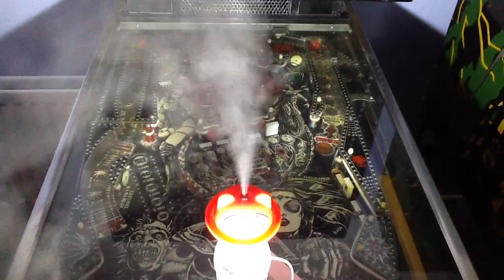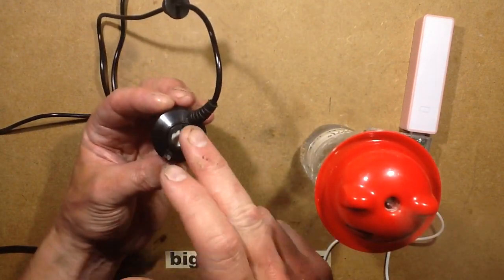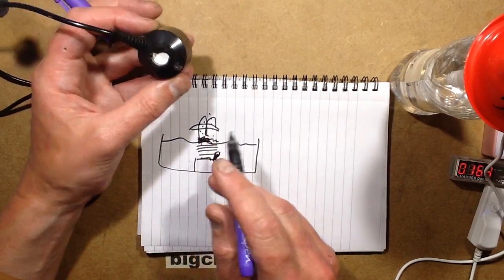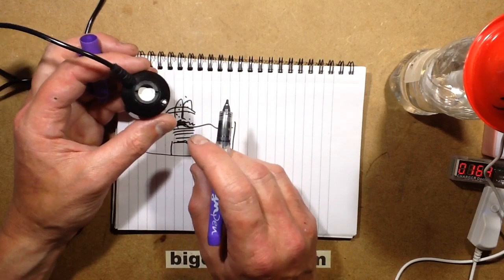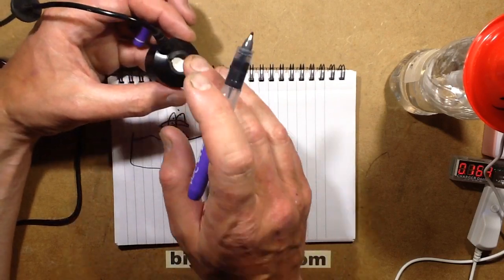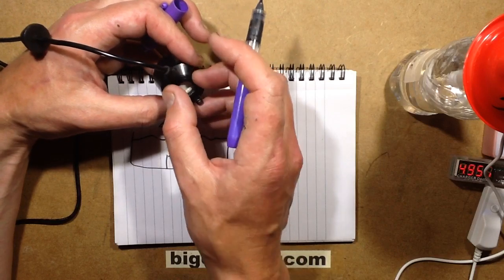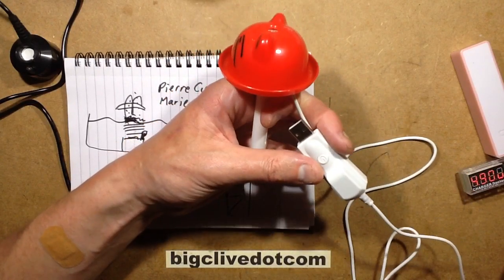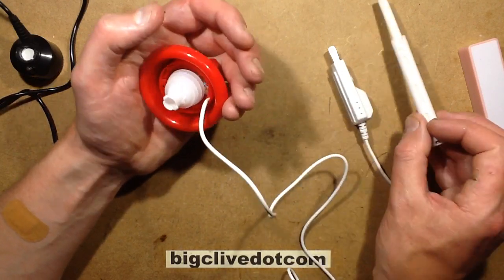USB powered water fog generating humidifier. With schematic.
There's quite a wide range of these ultrasonic water fog generating devices available on eBay.  Unlike the traditional ones that have a large piezo disk submerged under water, these ones have a ring of piezo material that agitates a stainless steel disk with a wick pressed gently against it.  This results in a very efficient water atomiser that requires very little power to operate.

Here's an eBay search link for this style of unit:-